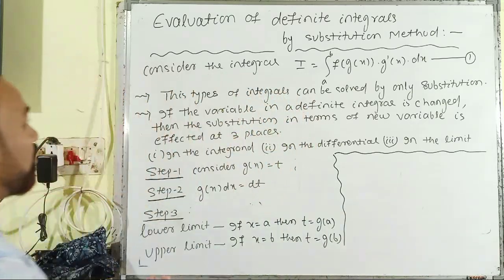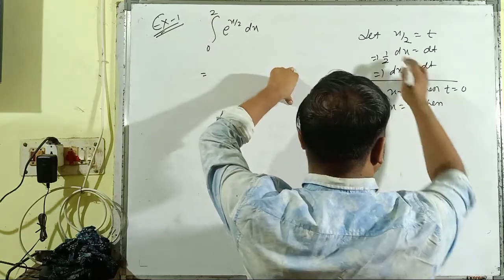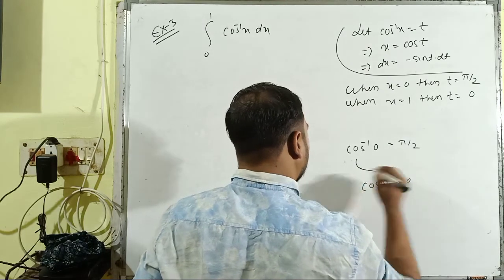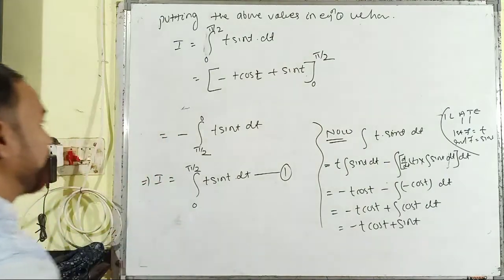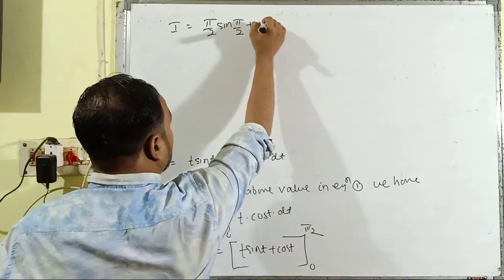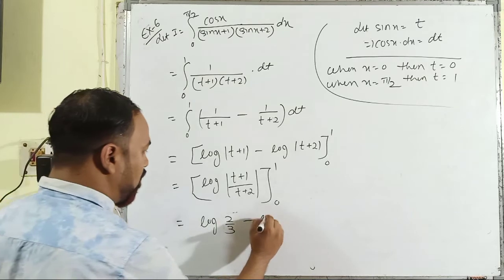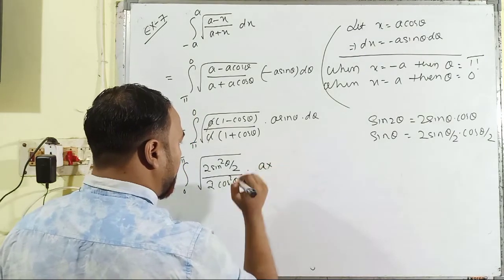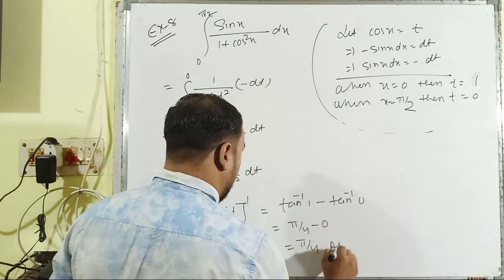Evaluation of definite integrals by substitution method||Part-2||DR sir||Class-XII